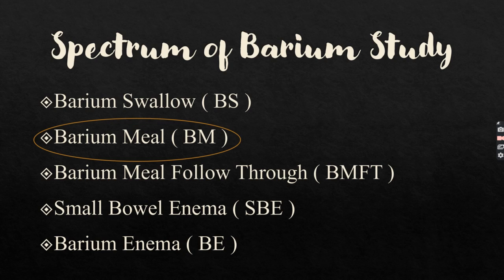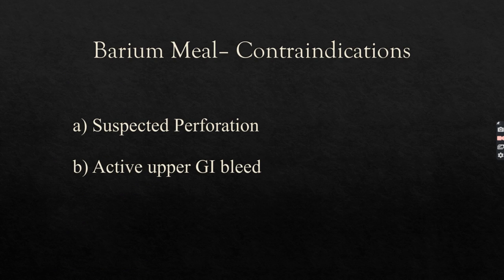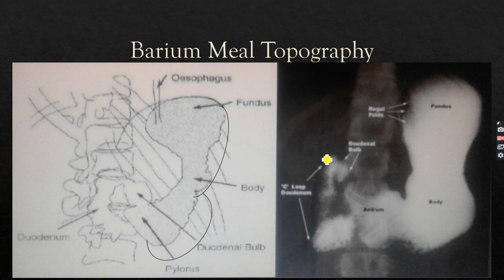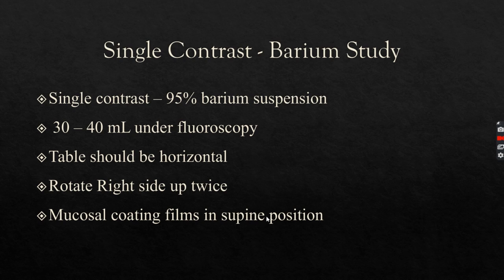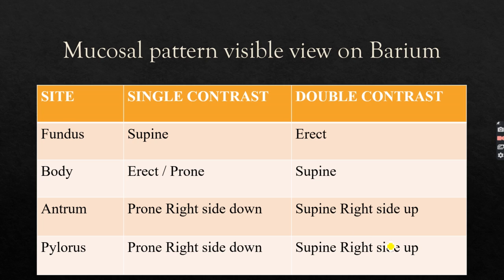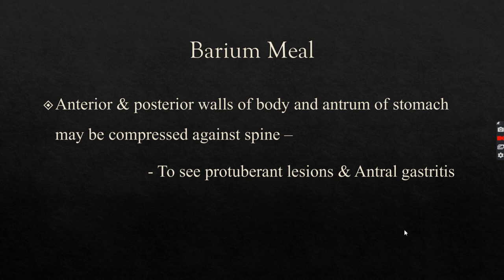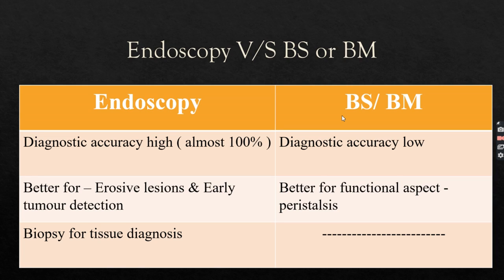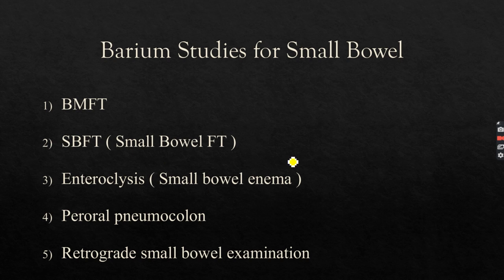BASICS OF BARIUM STUDY PART - 3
In continuation of PART - 2, Basics of Barium Study on LEARNER'S DOMAIN. Barium Meal & Barium spectrum for Small Bowel diseases